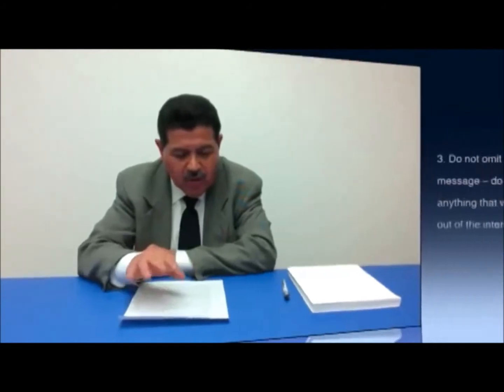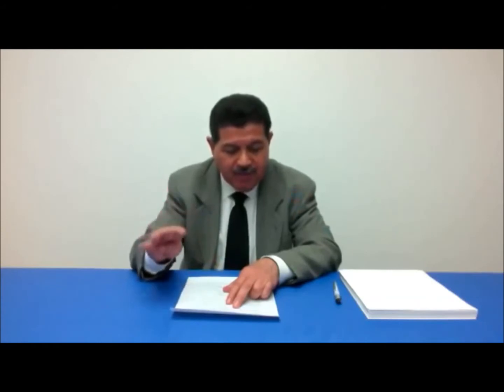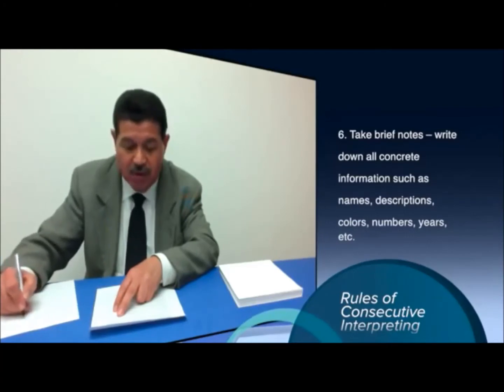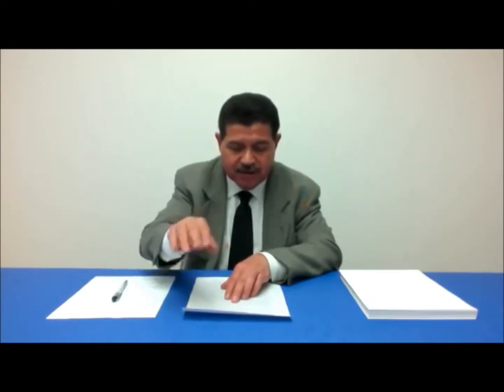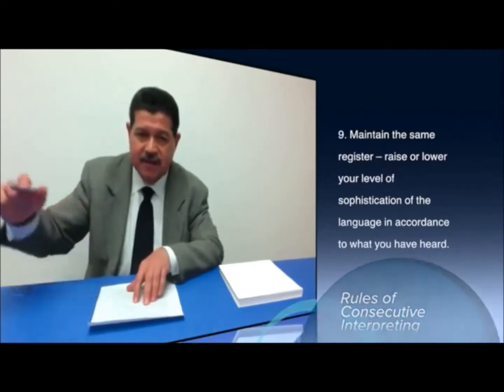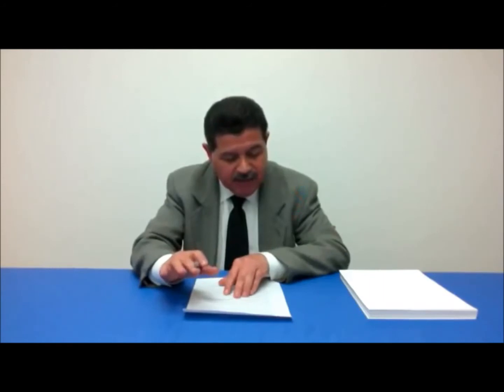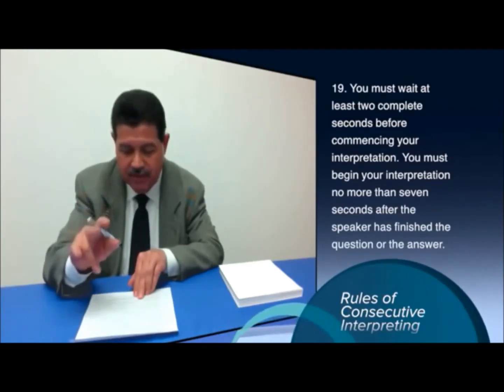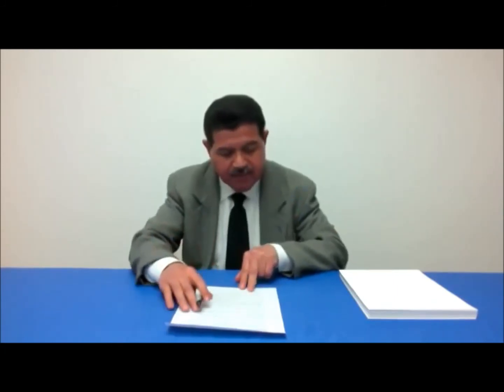口譯規則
An introduction to the rules of interpreting tests, presented by Joe Hernandez. Some rules that deal specifically with interpreting Spanish on the original video have been taken out.